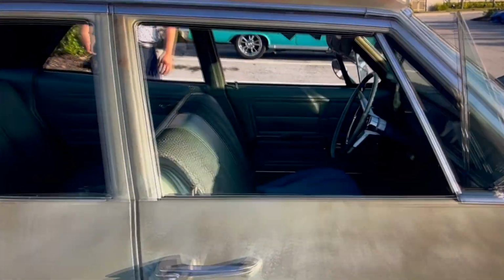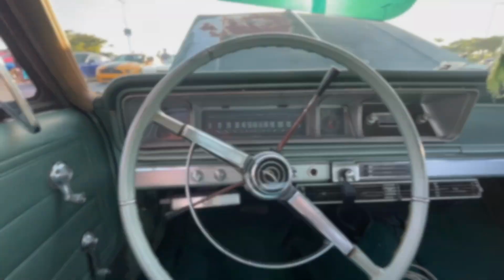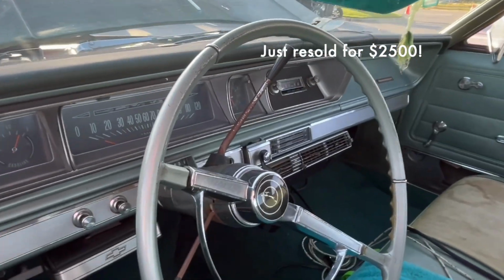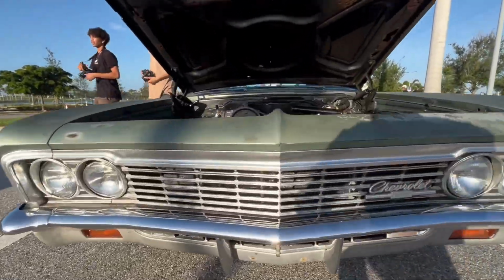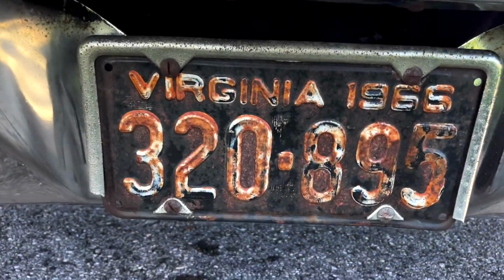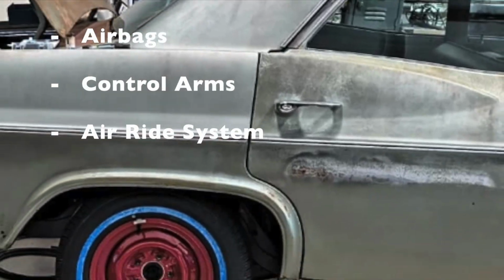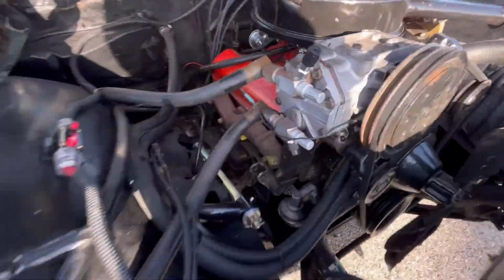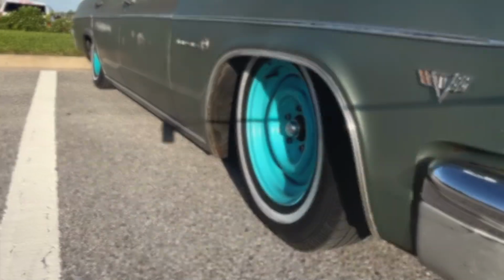Did this car depreciate or appreciate in value after 60 years?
We visit with the proud owner of a once top of the line Caprice. After 60 decades the cars value has only depreciated by $100.00... Now that's a real value!